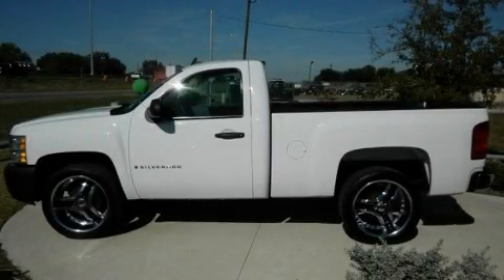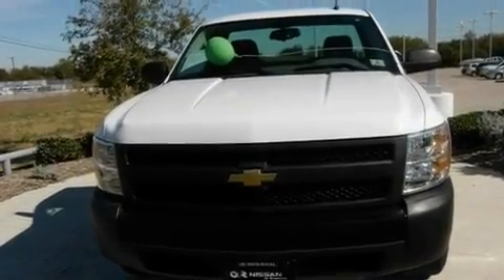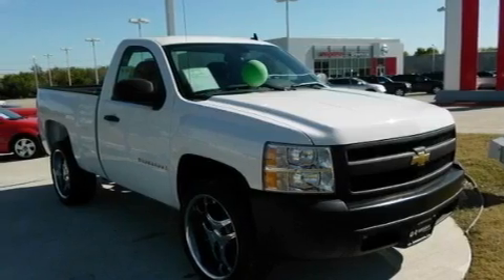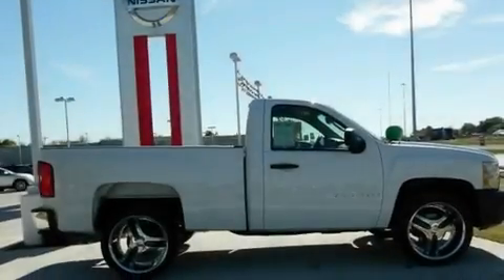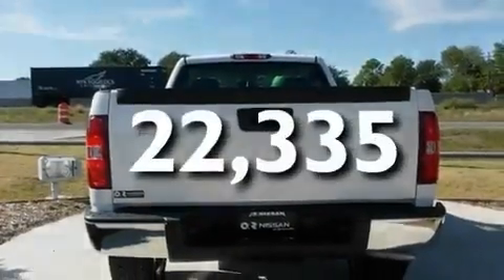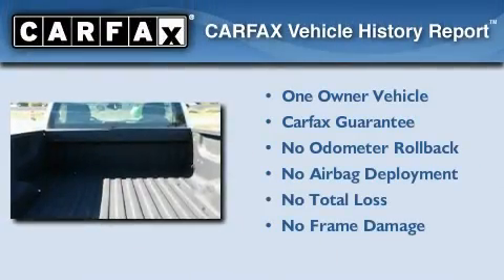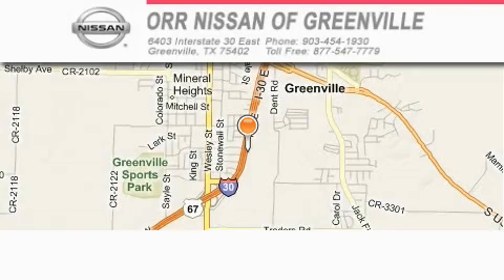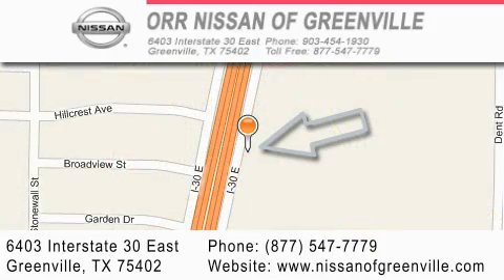2008 Chevrolet Silverado 1500 Texarkana TX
Year: 2008
 Make: Chevrolet
 Model: Silverado 1500
 Engine: Vortec 4.3L V6 MFI
 Trans.: Automatic
 Exterior: White
 Miles: 22,335
 Interior: Other

 2008 Chevrolet Silverado 1500 Greenville TX